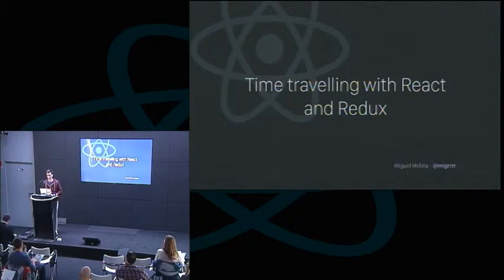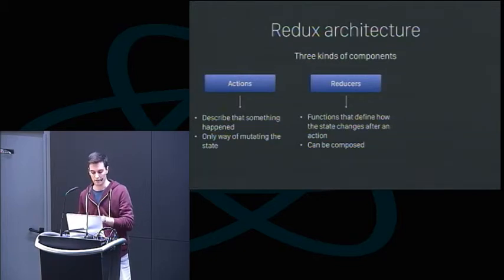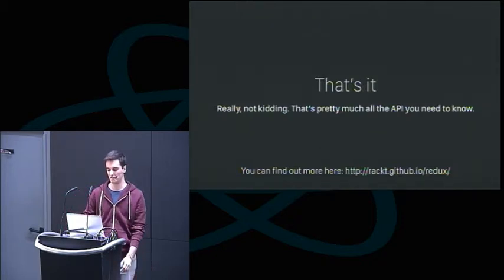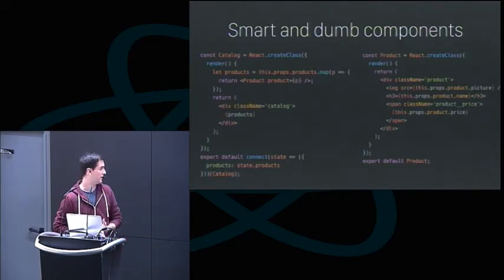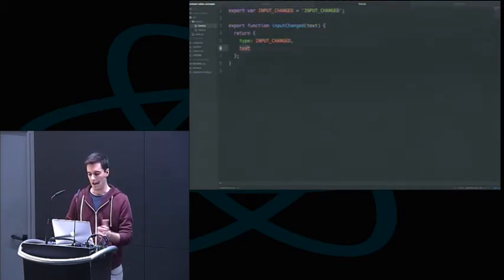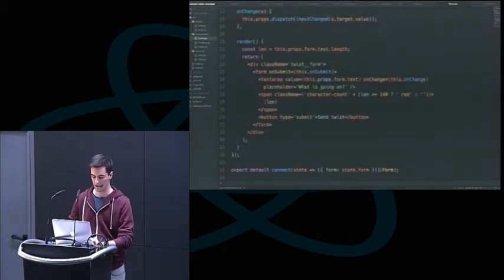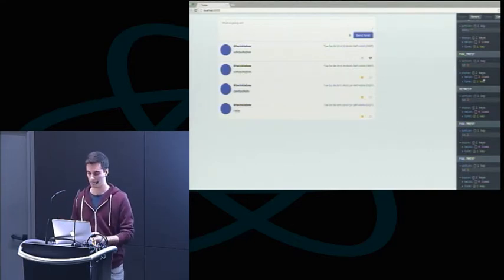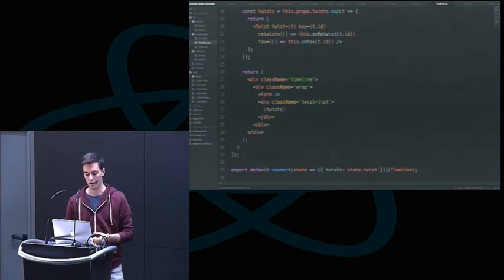Time travelling with React and Redux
Talk held in the "ReactMad" (Madrid React User Group) Meetup Group on October 6th 2015, in the auditorium of Telefonica Flagship Store by Miguel Molina.

Description:

React is a library to build user interfaces and Redux is a predictable state container for JavaScript apps. Together, they empower you to create complex applications in a very simple way with an API even simpler in a way that they are predictable and easy to debug with "time travelling debugging".

In this talk we explore the basic concepts of Redux and how to integrate it with React. We also learn how to integrate "time travel debugging in our apps". Finally, we create a simple twitter clone with these technologies in just a few minutes.

About Miguel Molina:

Frontend, and occasionally backend, developer at Tyba. Passionate about React, ES6, Golang and web development in general. - @migrrrr